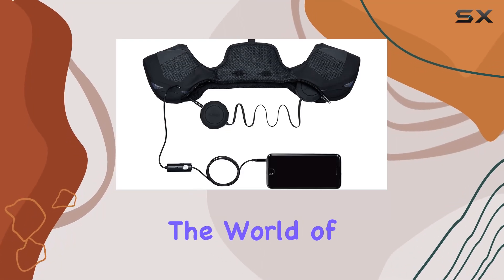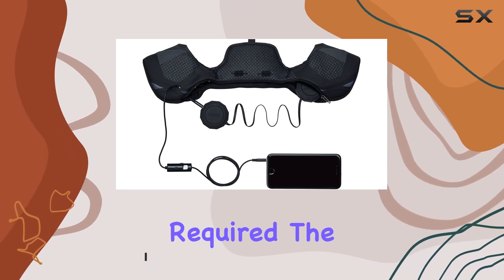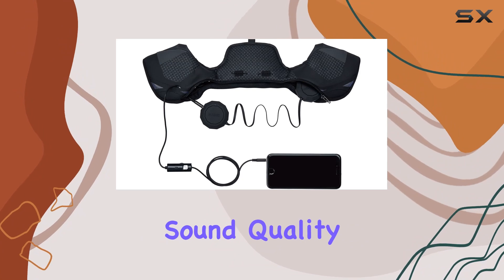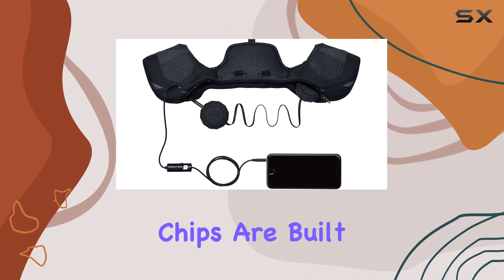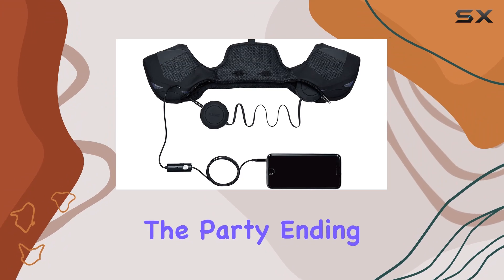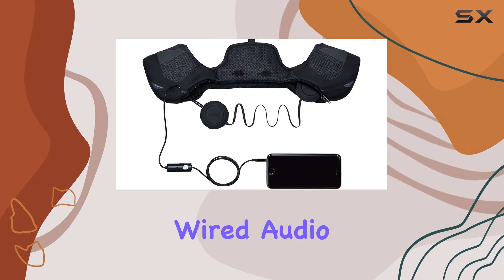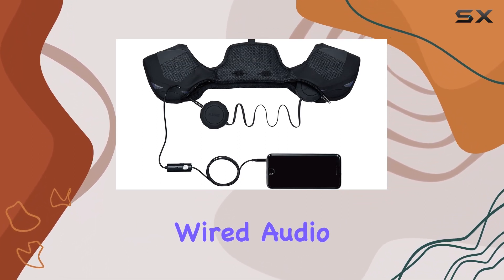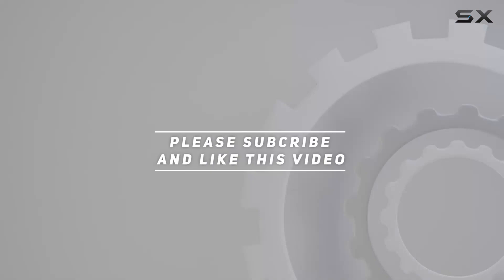Immersive Audio for Your Shred Session: Smith Optics Outdoor Tech Wired Audio Chips Review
0:00 Intro
0:06 Review

Things that we mentioned in this video:
Smith Optics Outdoor Tech : B00UVYIE7G